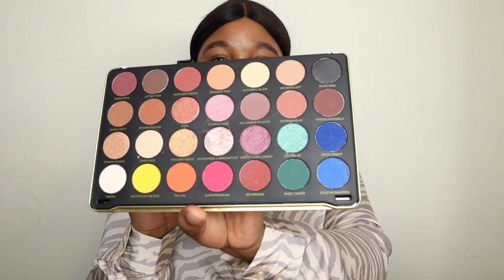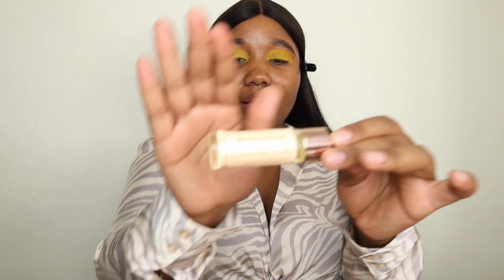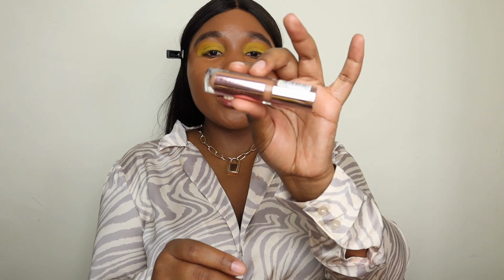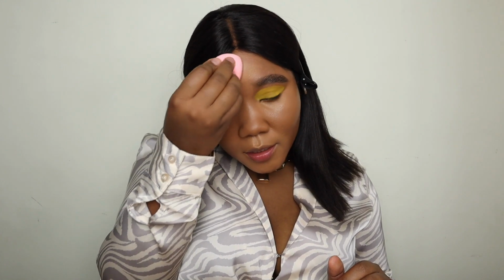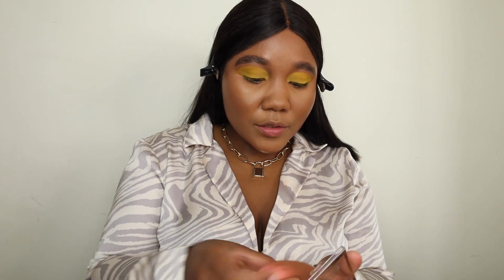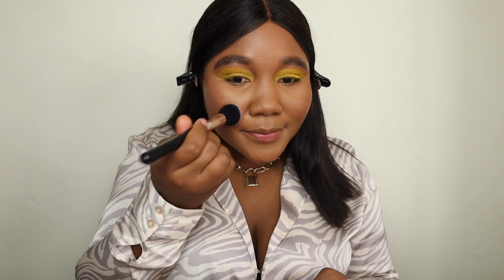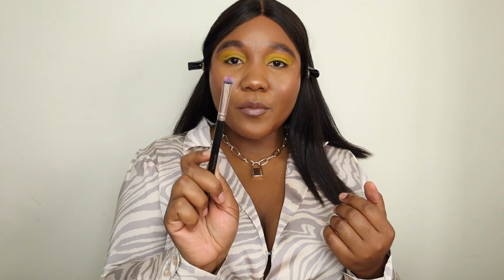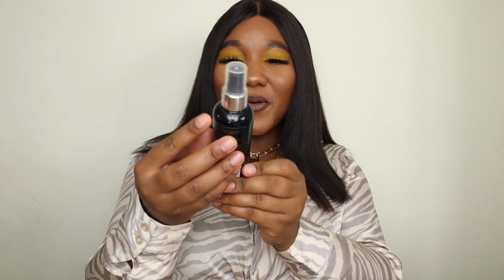Makeup Revolution Patricia Bright Rich In Life Palette | Full Face Using Affordable Drugstore Makeup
Makeup Tutorial
Drugstore Makeup